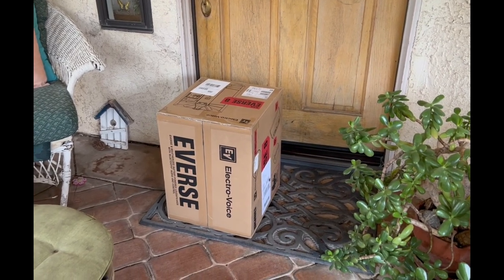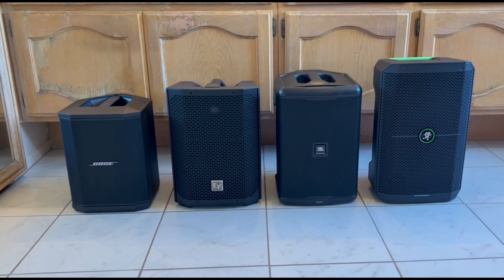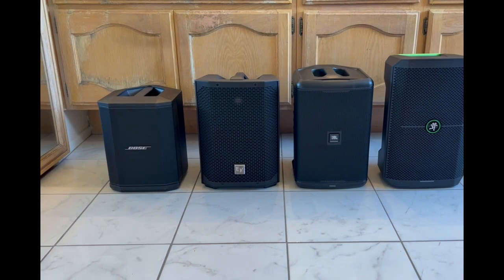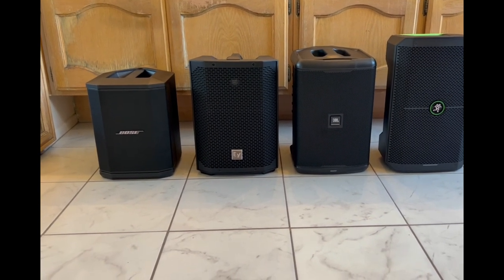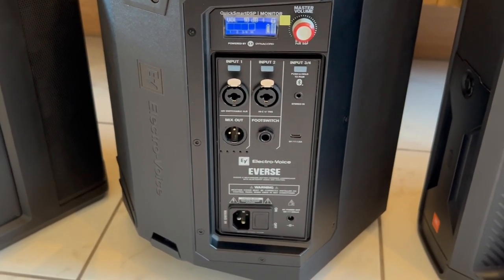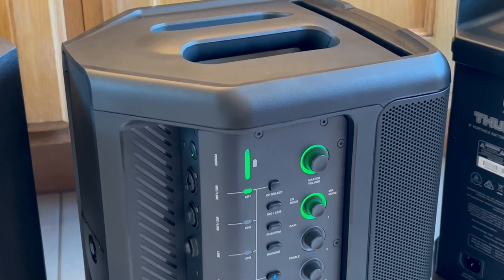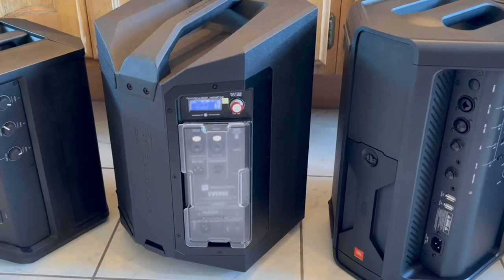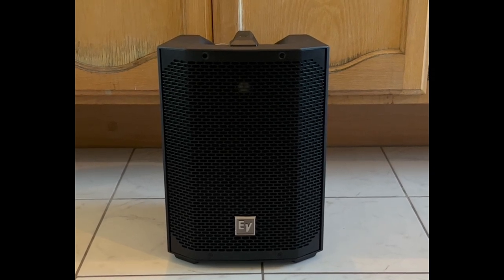Part1 Comparison/Review EV Everse 8 VS Bose S1Pro, JBL Compact, Mackie Thump Go, Battery Portable PA